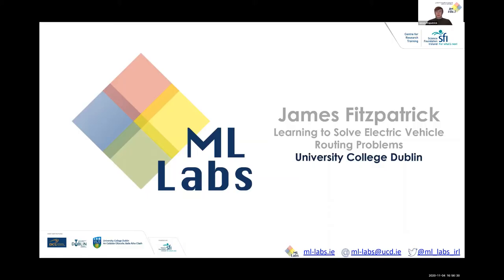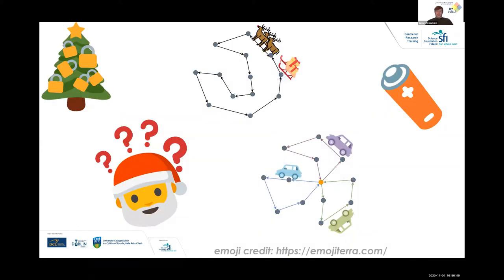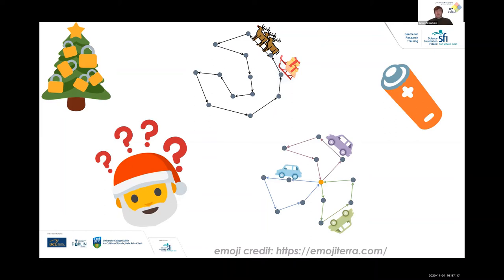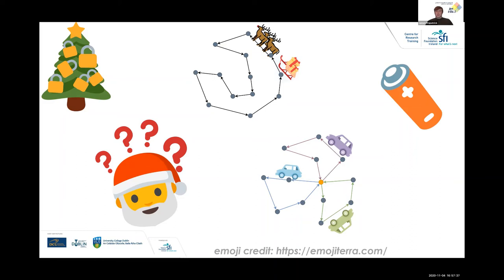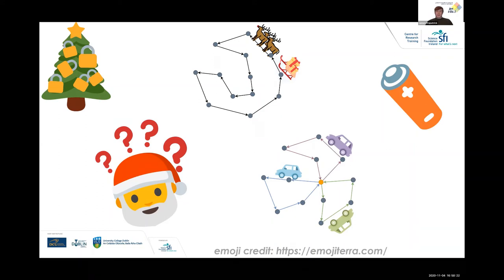Learning to Solve Electric Vehicle Routing Problem by James Fitzpatrick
Learning to Solve Electric Vehicle Routing Problem using machine learning